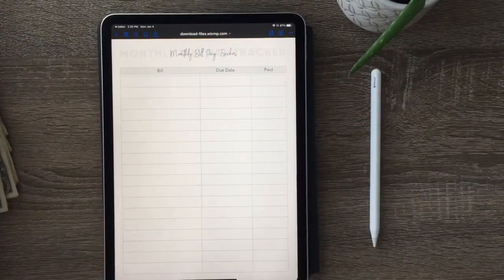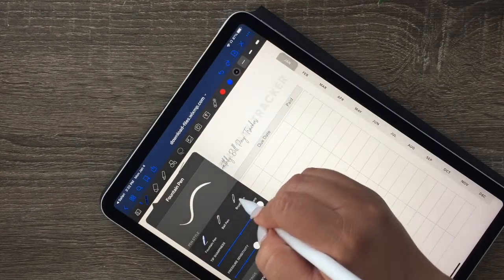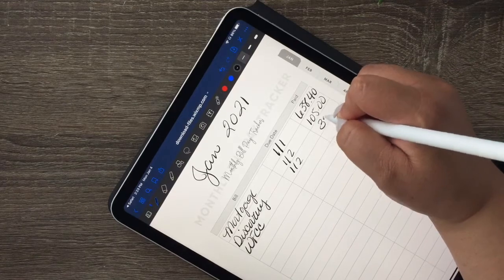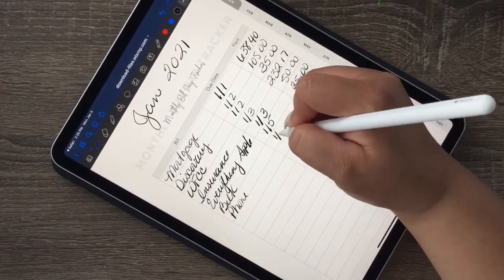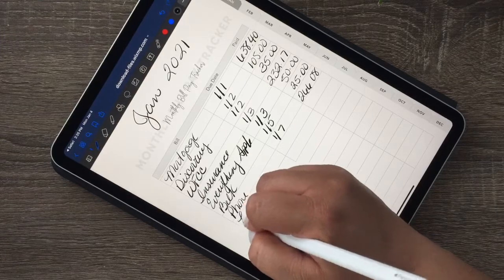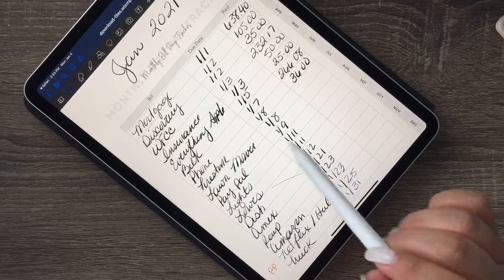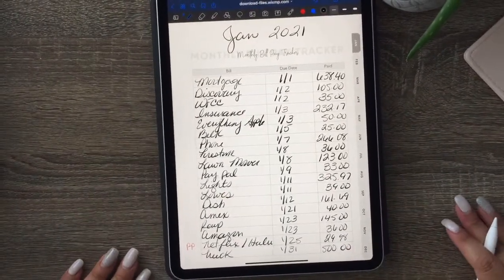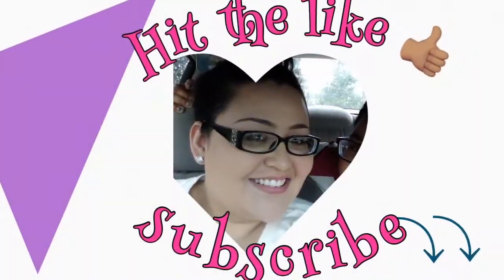January 2021| IPad Pro| Budget Bill Due Set Up| Digital Planner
Hi Fam!!

I am so excited about my new iPad. I love the digital form of budgeting and I can wait to learn more. I hope you enjoy the video and as always thank you for spending a moment of your life with me.

Xoxo
-Cassandra

♥️Table Top Phone Mount $19.99
♥️IPad Pro 11 (2nd Gen.) Silver $729.99
♥️IPad Magic Keyboard $289.98
♥️IPad Pencil (2nd Gen) $124.99
♥️Cash Box $21.99
♥️Sharpie Pens Assorted Colors $17.88
♥️Poppin Ruler Hot Pink $19.88
♥️ParKoo 7pk erasable pens $6.99
♥️Pilot FriXion Ball Erasable Gel Pen, Blue $12.99
♥️Pilot FriXion 2pk erasable pen blue $6.99

‼️Inquires or HAPPY MAIL:‼️
💌Cassandra A
      Newton Grove, NC, 28341